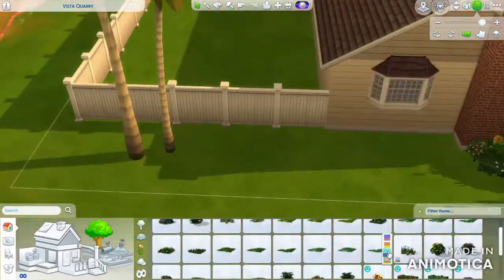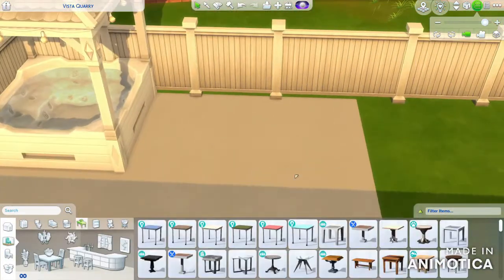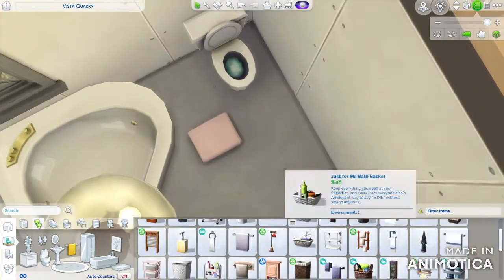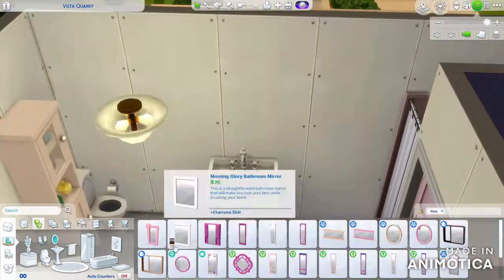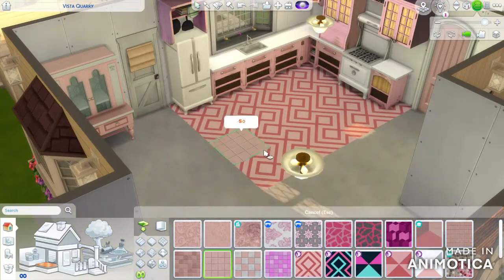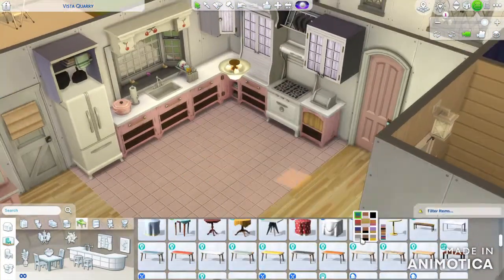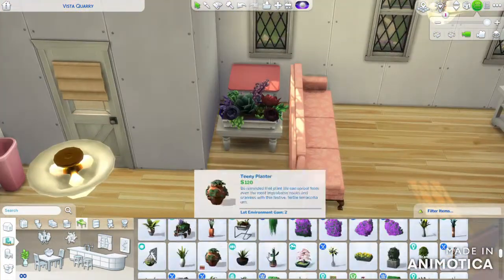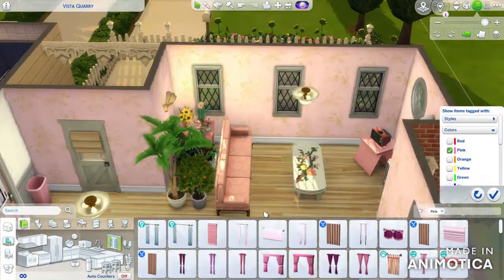ADORABLE 1950's barbie dream COTTAGE?? - TS4 speed build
My content is NOT intended for children. I curse and make adult references that may not be appropriate for children, I recommend that my viewers be at least 13 years of age. Thank you for your discretion.